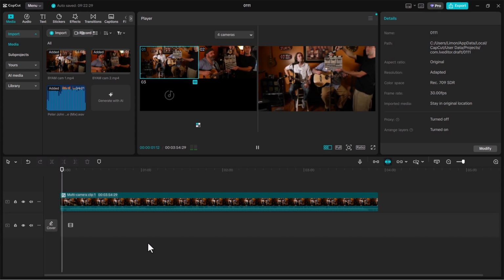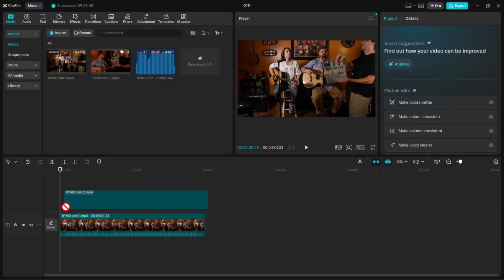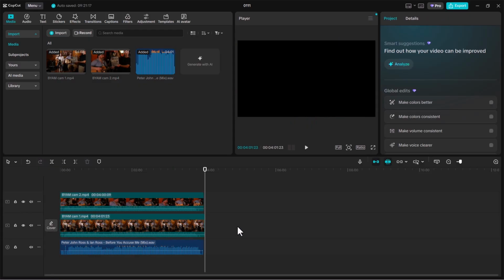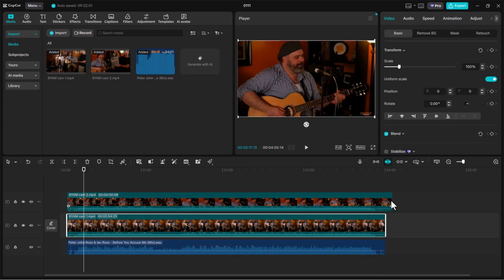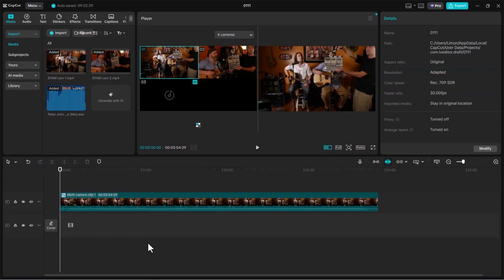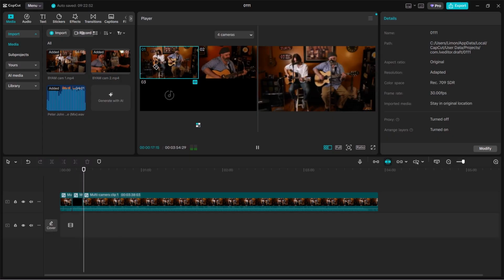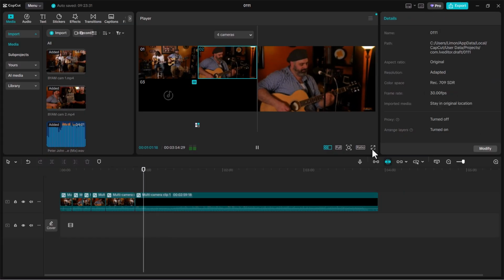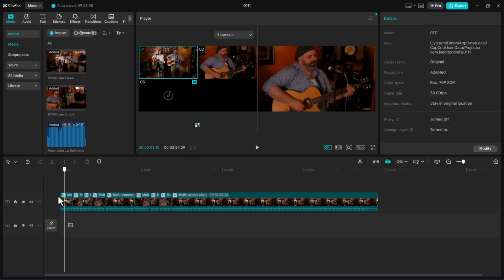How to Edit Multi Cam Sequences Easily on CapCut 2026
In this video, you’ll learn how to edit multi cam sequences easily on CapCut 2026 and switch between camera angles smoothly like a pro. Multicam editing can feel complicated at first, but CapCut makes it simple once you know the right workflow. This tutorial is designed to help you understand multicam CapCut editing and speed up your editing process without stress.

You’ll see how multicam editing in CapCut PC works, including how to edit multiple cameras in CapCut and sync them properly. We’ll show you how to switch between camera angles in CapCut while your video plays, making camera angle switching fast and accurate. If you’re wondering how to edit multi cam sequences fast in CapCut 2026, this guide breaks everything down in a clear and easy way.

This tutorial also covers practical multicam editing tips, including how to switch camera angles like a pro and fine-tune your cuts for better timing. You’ll learn how CapCut multicam editing handles real-time switching and how to adjust edits after switching angles. Whether you’re editing interviews, podcasts, YouTube videos, or tutorials, these techniques will help you create cleaner and more professional edits.

By the end of this video, you’ll know exactly how to edit multicam sequences fast in CapCut and confidently handle camera angle switching. This CapCut multicam editing tutorial is perfect for beginners and experienced editors who want to improve their workflow and edit multi cam sequences easily in CapCut 2026.